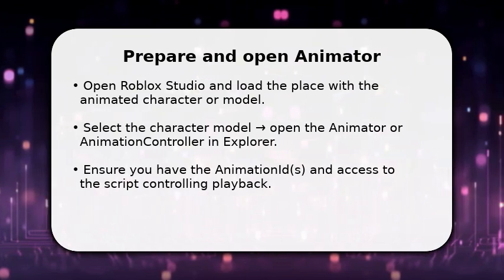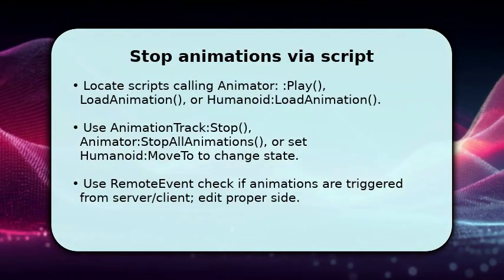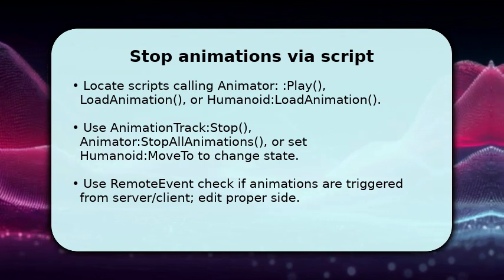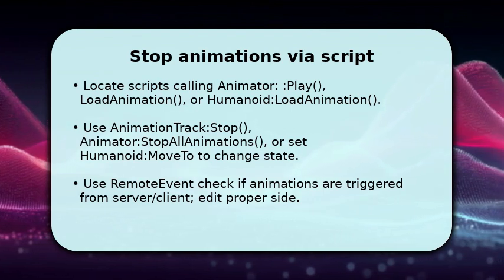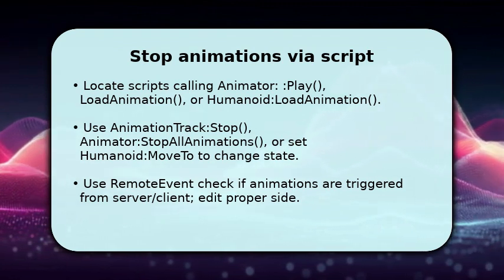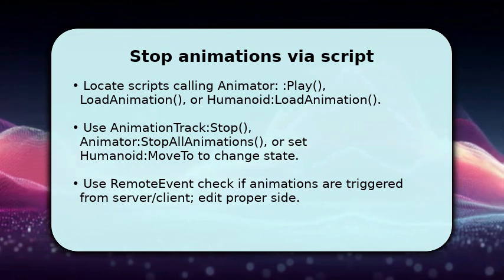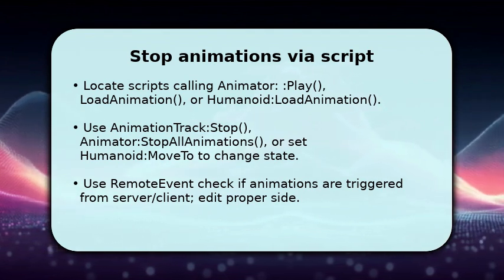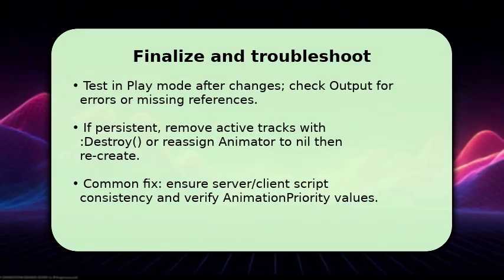How to Stop Animation Roblox Studio - Easy Guide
How to Stop Animation Roblox Studio - Easy Guide | 🔒 Surfshark VPN Deal — Stay private and secure. $1.99/mo + 3 Months Free ▸

Discover the simple steps to halt animations in Roblox Studio, perfect for both beginners and seasoned creators. This guide covers essential techniques like stopping playback directly within your project or using keyboard shortcuts.